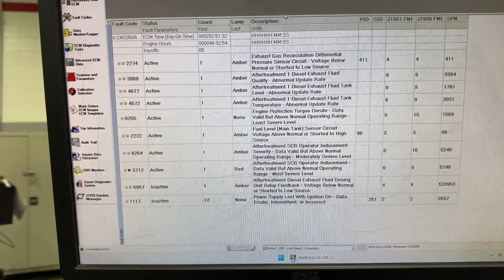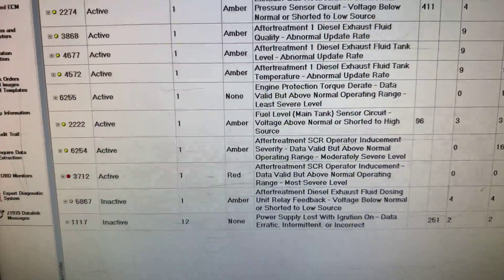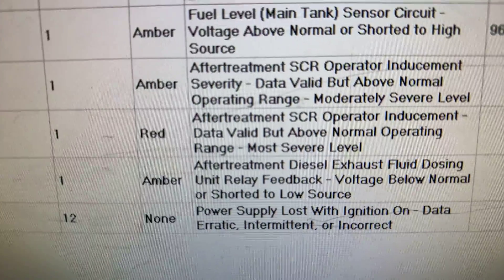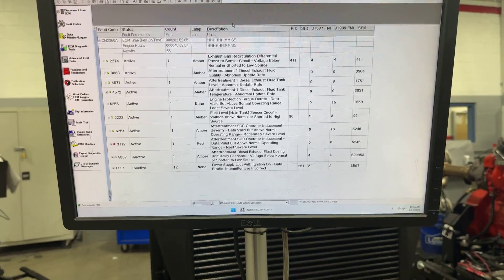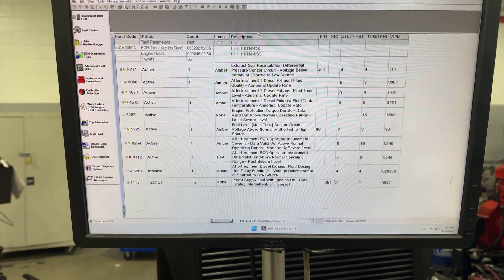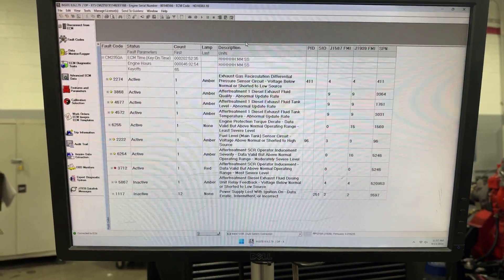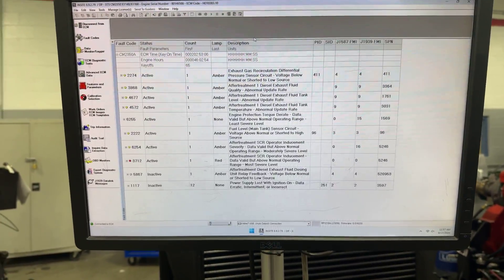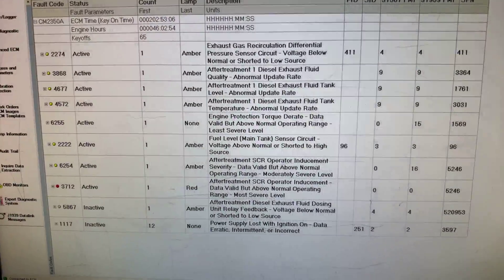When to remove and clean your Diesel Particulate filter!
In this short video we talk about some of the way you can identify when DPF (diesel particulate filter) needs to be removed and cleaned versus just needing a regen.